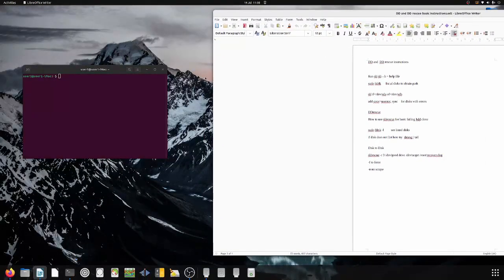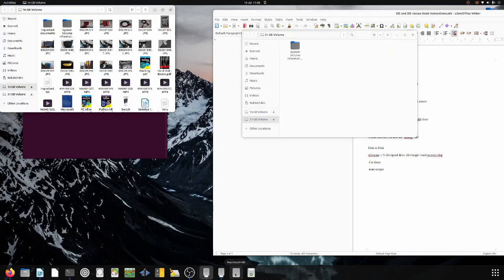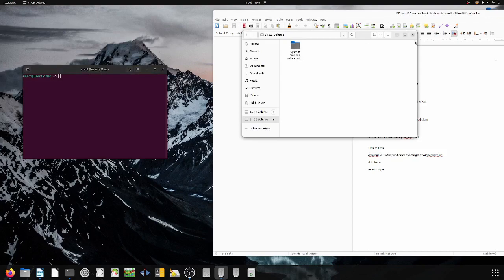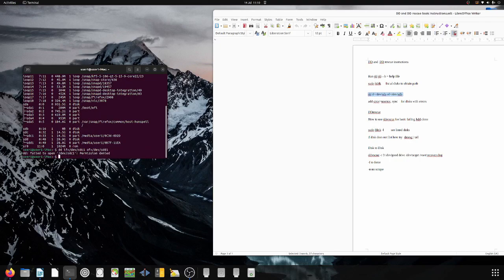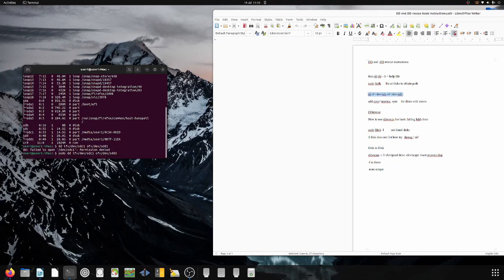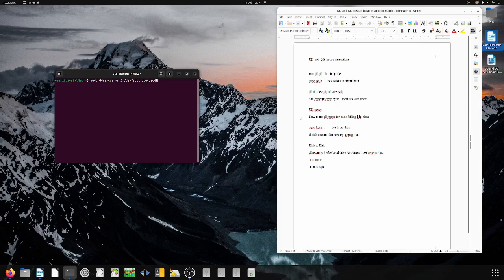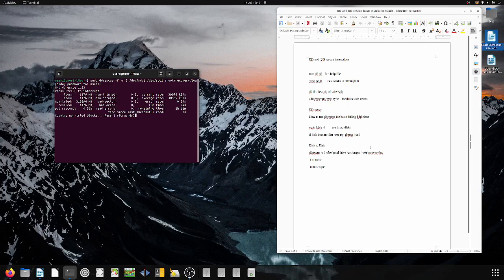Data Recovery Pro: CLONE FAILING DRIVES with DDrescue (Linux/Ubuntu Tutorial)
💾 Are you facing a **failing hard drive** or an SD card with **bad sectors**? Don't panic! This is the definitive **Linux Ubuntu tutorial** on **disk cloning** and **imaging** using the powerful command-line tools, **dd** and **ddrescue**.

In this video, we go beyond the basic 'dd' command and show you why **GNU ddrescue** is the ESSENTIAL tool for **data recovery** from a degraded or **corrupt hard drive**. I'll walk you through the precise steps to:

1.  Understand the difference: Why **dd** is great for **disk imaging** *good* drives, but **ddrescue** is a lifesaver for *failing* ones.
2.  Install and use **ddrescue** on **Ubuntu Linux**.
3.  Execute the multi-pass **cloning** strategy to maximize **data recovery** from **bad sectors**.
4.  How to properly use the **logfile** to pause and resume a **disk copy**.

This is a must-watch for sysadmins, data hoarders, and anyone looking to master **low-level disk operations** in Linux. Stop losing data and start **cloning** like a professional!

⚠️ **WARNING:** These are powerful tools. Always triple-check your source and destination devices (`/dev/sda`, `/dev/sdb`, etc.) before running the commands!

If you want me to recover you files videos photos i use specilised hardware and software and easily get 30% better results that freeware and with speacialised hardware to protect failing devices.